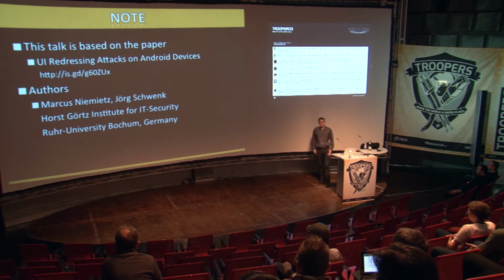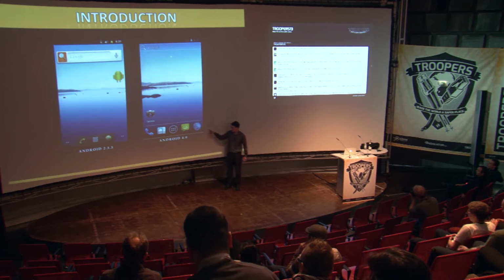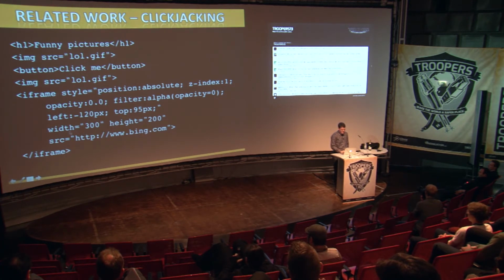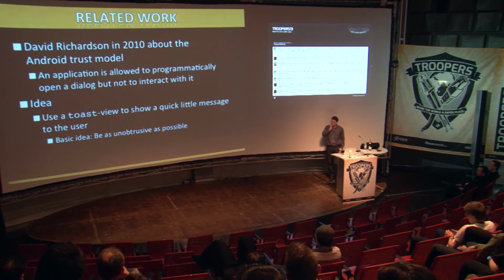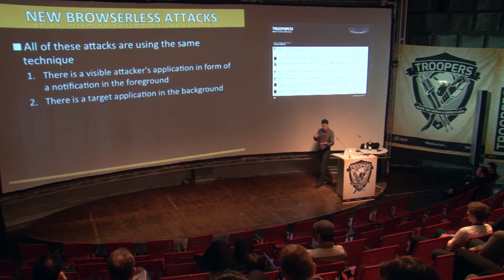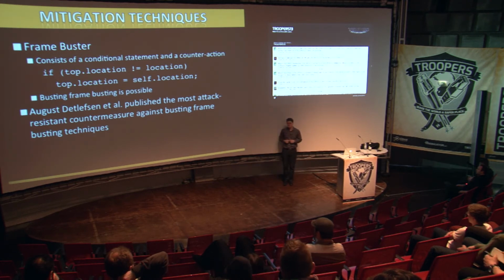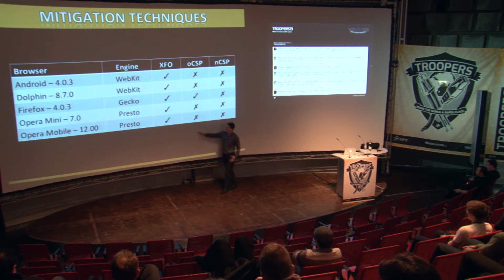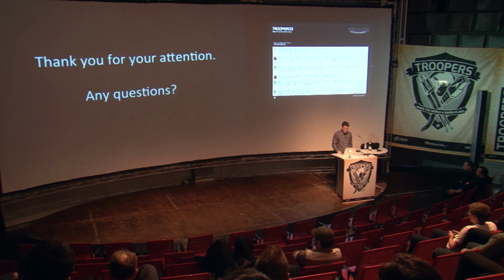TROOPERS13 - UI Redressing Attacks on Android Devices - Marcus Niemietz